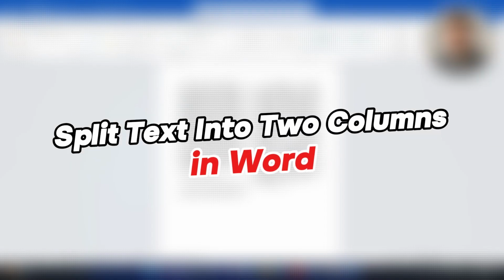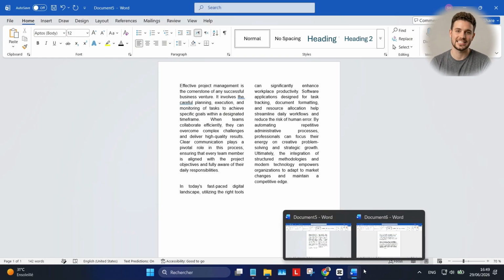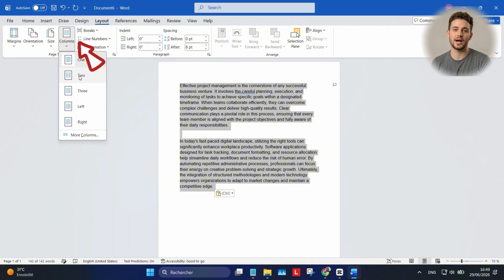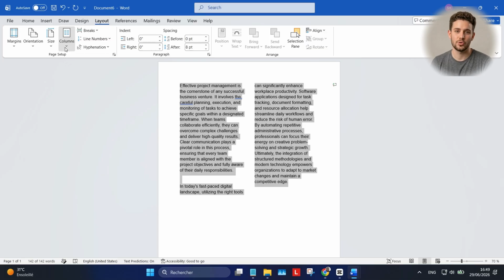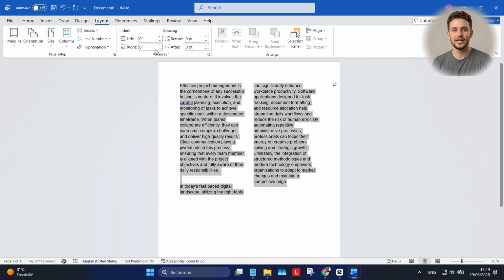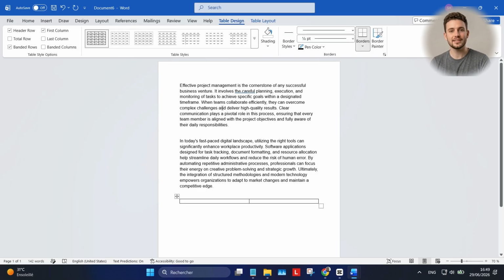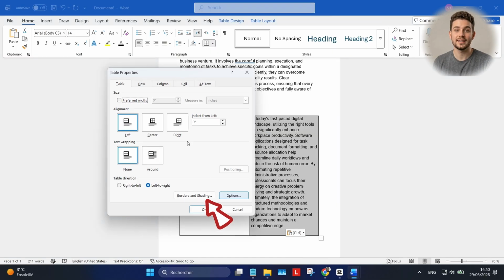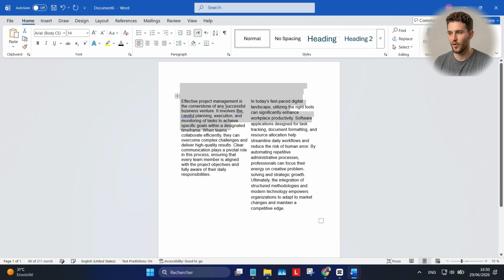How to Split Text Into Two Columns in Word (Fast & Easy)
Stop wrestling with document formatting and align your text perfectly in seconds.

In this video, I'll show you how to split text into two columns in Microsoft Word using two simple methods — step by step.
Perfect if you're struggling with messy layouts or misaligned paragraphs.
By the end, you'll have a fully working, clean, and professional dual-column document.

In this video:
→ The standard layout method for instant column splits
→ The borderless table trick for exact text placement
→ How to easily adjust column spacing and margins